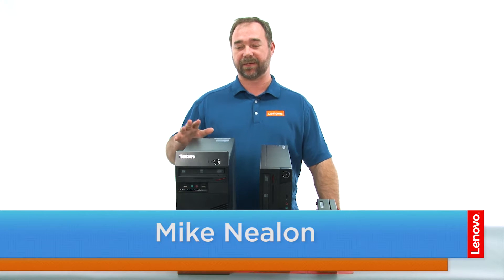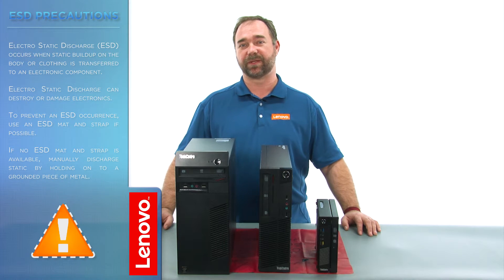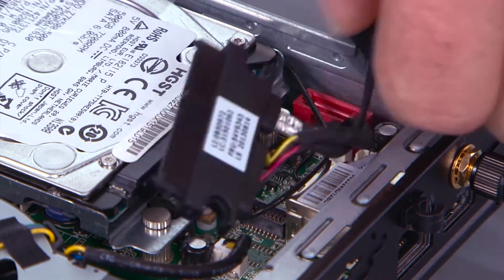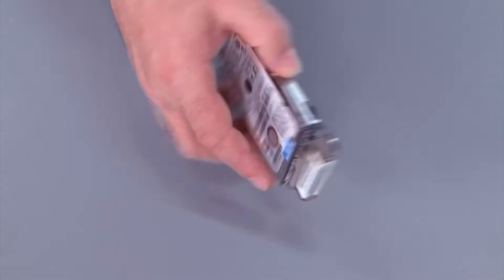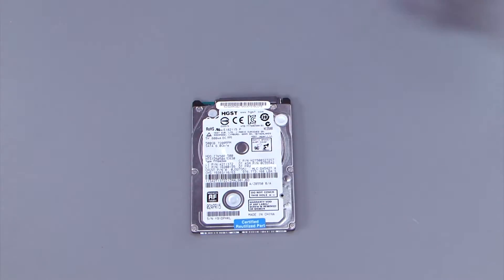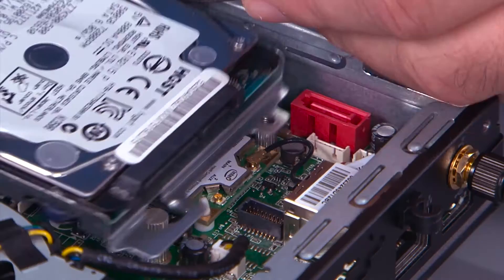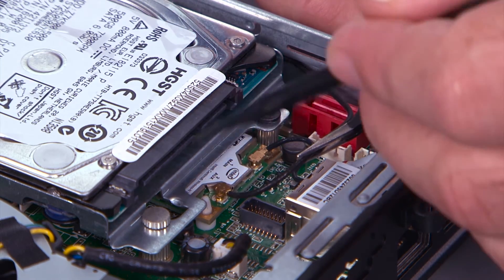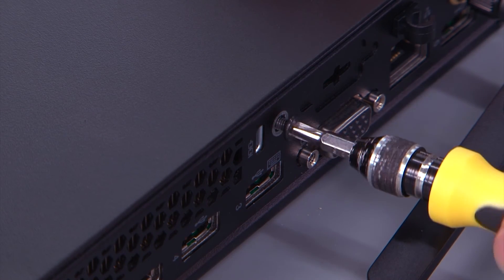ThinkCentre M73 / M72e Tiny Desktop - Hard Disk Drive Replacement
This video will illustrate how to replace the Hard Disk Drive (HDD) or Solid State Drive (SSD) in your ThinkCentre M73 or M72e Tiny Desktop.

Machine Types Applicable:
M73: 10AX, 10AY, 10DK, 10DL, 10DM, and 10DN
M72e: 3261, 3263, 3264, 3267, 3273, 3856, 4004, and 4156